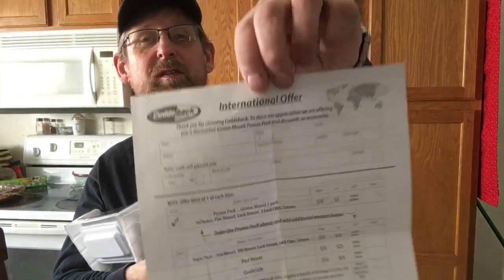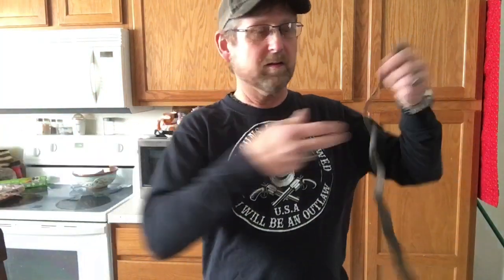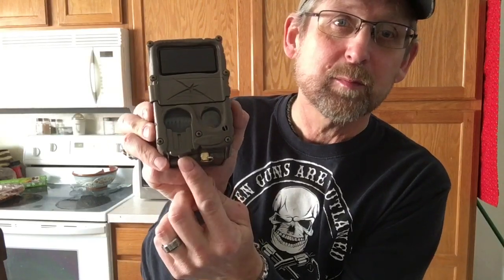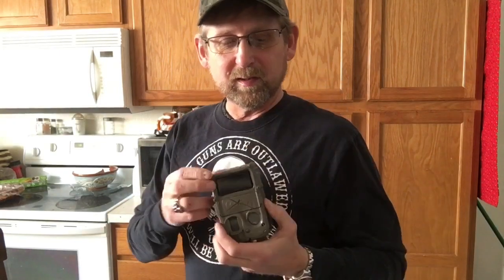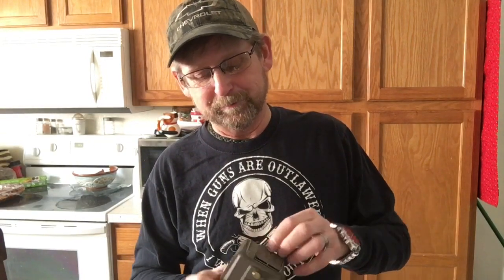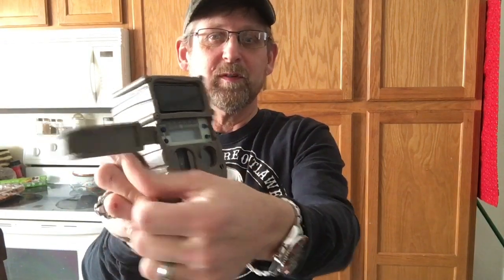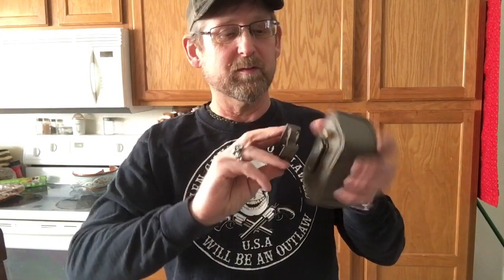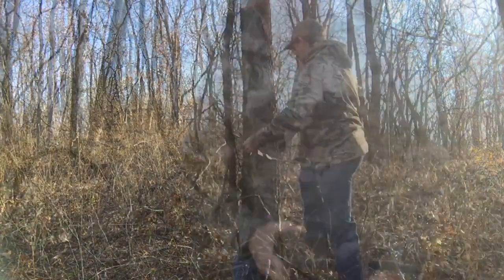Unboxing Cuddeback Black Flash trail camera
This is an unboxing video of the Cuddeback Black Flash trail cam and setting it up in the woods.  It is a review of just some of the specs and first glimpse of the camera right out of the box. We then set it up in the woods and will do a follow up video in a few weeks of the videos it captures.

Cuddeback Black Flash trail camera~

Hat worn in this video: Chevy bowtie
Camera- Cuddeback Black Flash